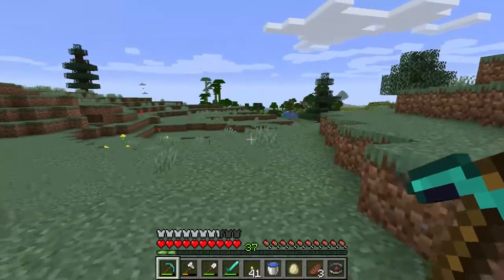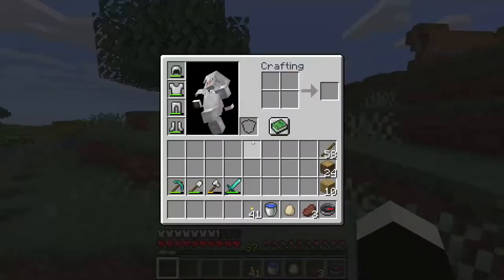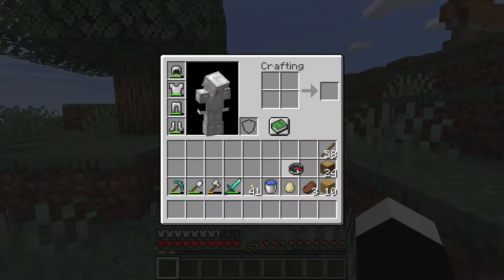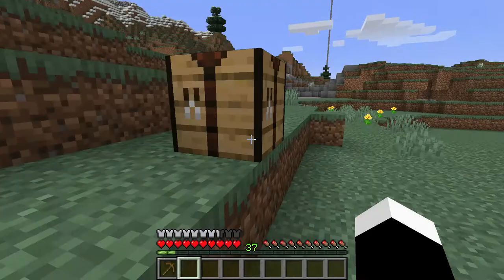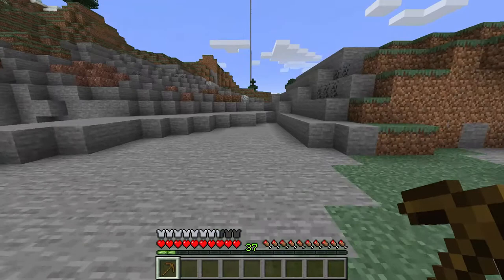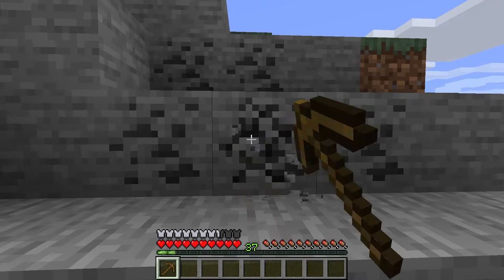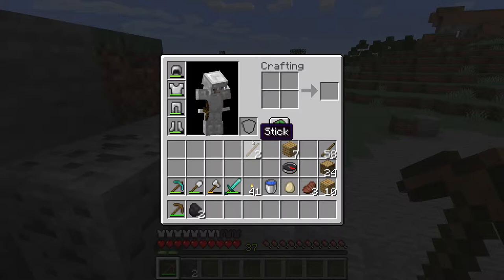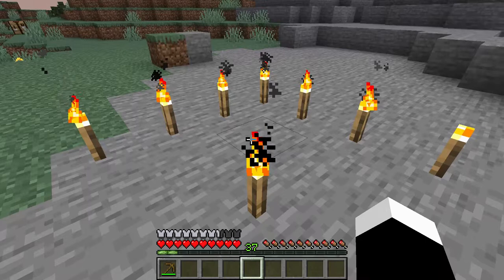How to make Torches guide - Minecraft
I show you how to make torches in minecraft so you can see better in the darkness